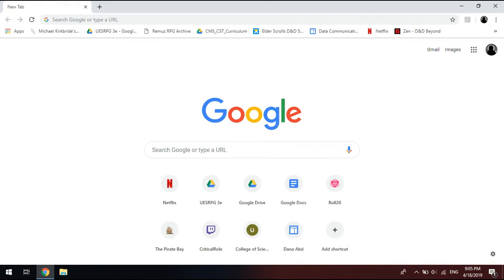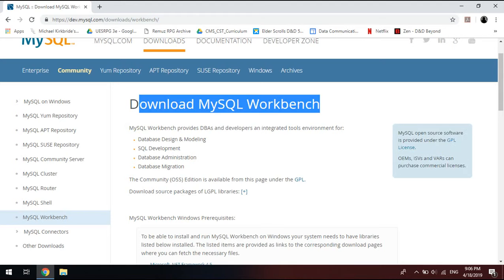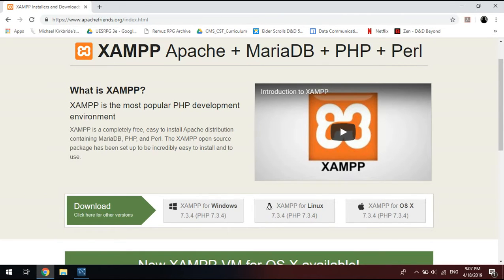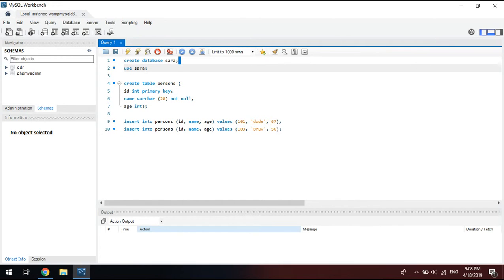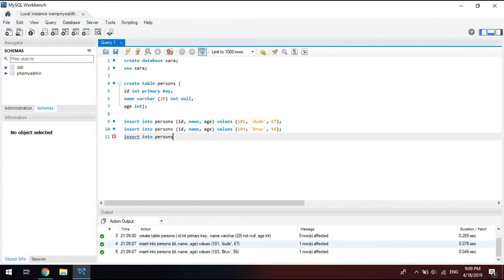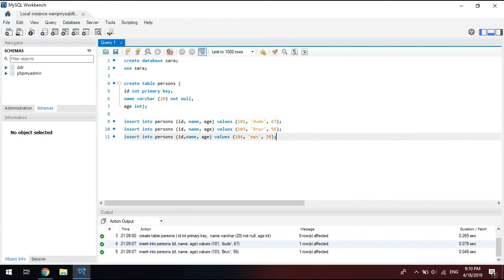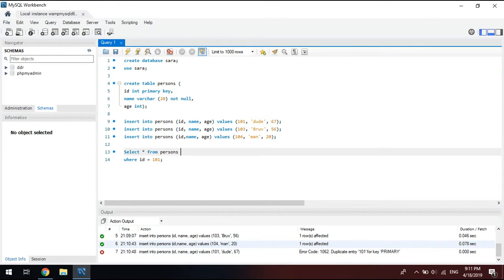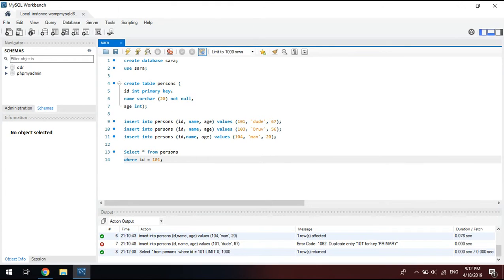Database Install and Creation 101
6. (for java project library connection) [not in video]

"JDBC Driver for MySQL (Connector/J)''